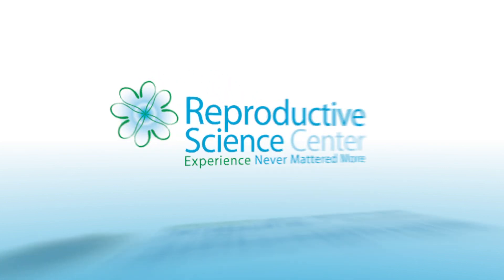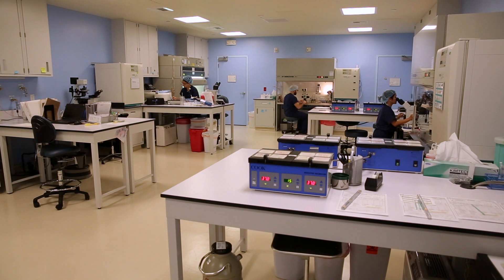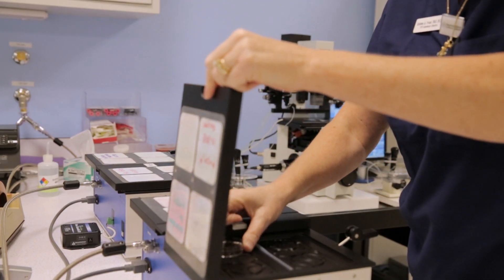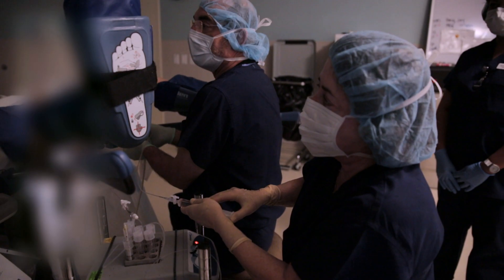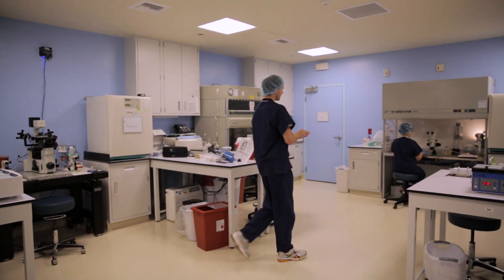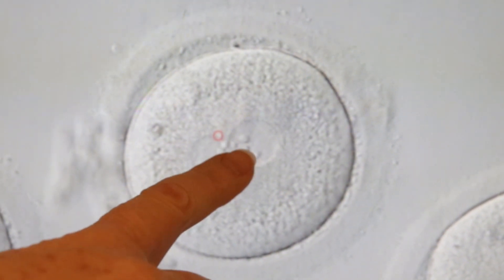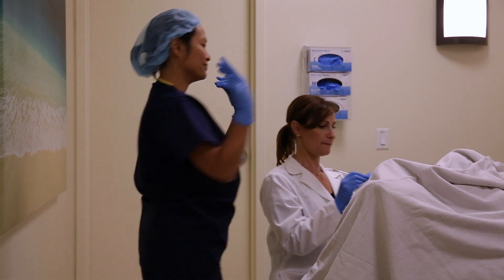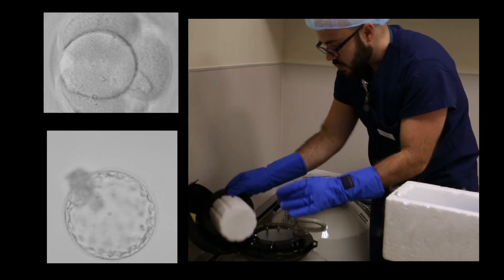Kristen Ivani, Ph.D, HCLD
Dr. Ivani has served as the laboratory director at Reproductive Science Center of the San Francisco Bay Area since 1989. She is a board-certified high-complexity clinical laboratory director in the disciplines of embryology and andrology and an inspector for the College of American Pathologists Reproductive Laboratory Accreditation Program.